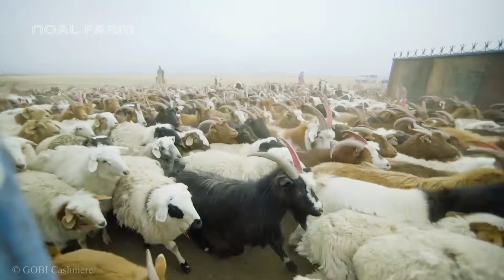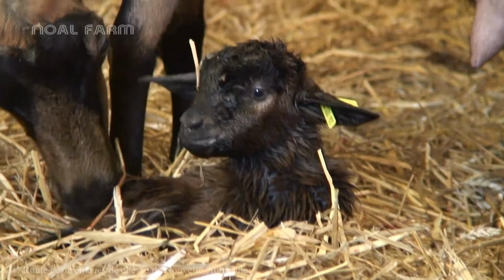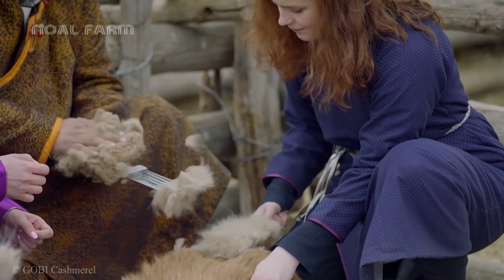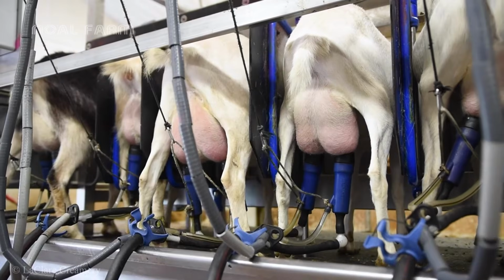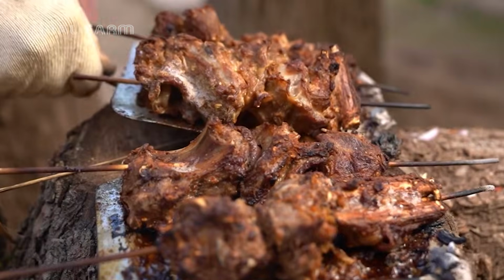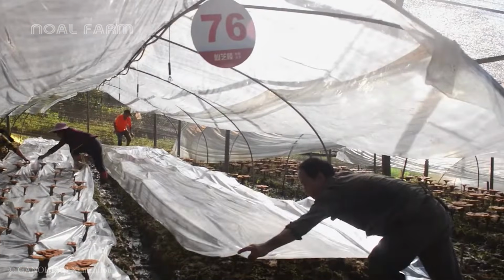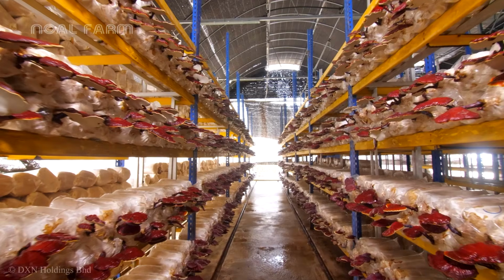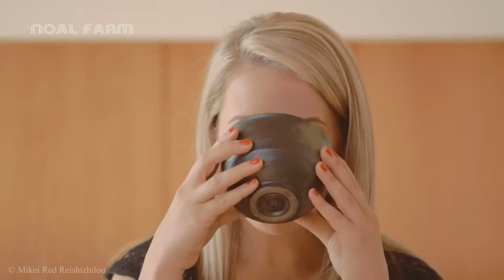Millions Tons Of Goat Hair Are Harvested & Cashmere Goat Wool Processed, Milk, and Meat in Factory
Every year, a staggering number of millions of tons of premium goat hair is harvested, transforming ordinary animals into a vital source of wealth. At the state-of-the-art factory, this raw material undergoes a meticulous process, turning it into luxurious cashmere wool, nutrient-rich milk, and top-quality meat. With cutting-edge technology and unparalleled expertise, the factory produces some of the finest goat products on the planet, fueling industries and enriching lives across the globe...